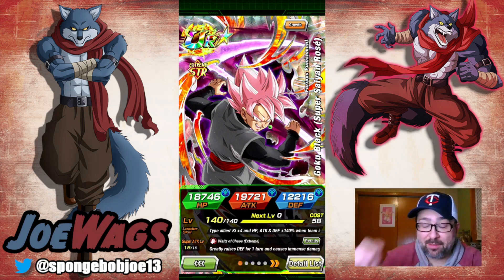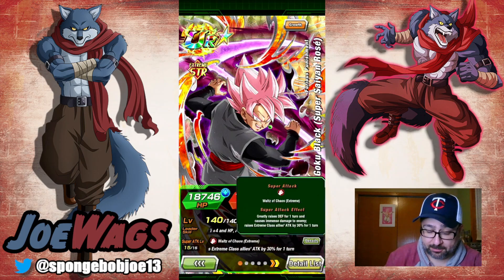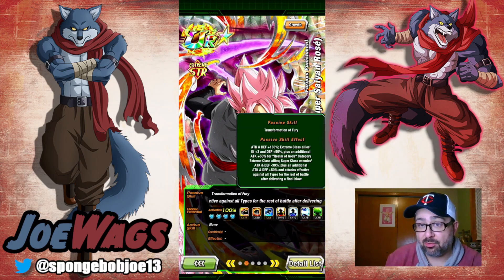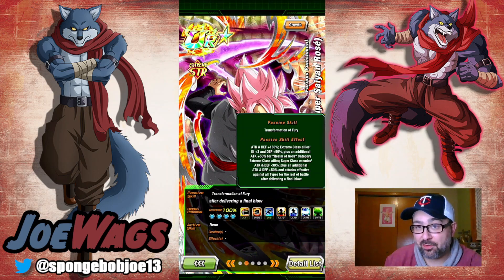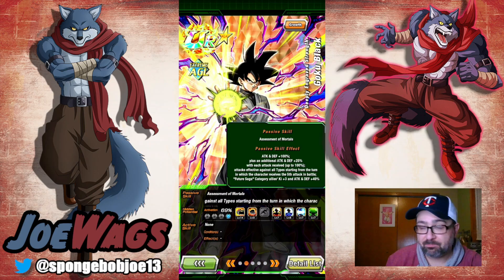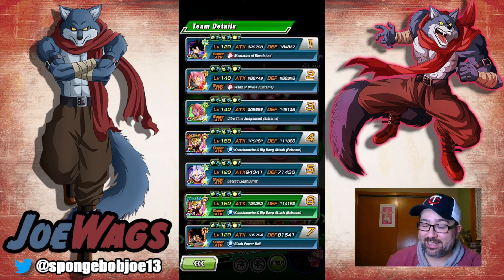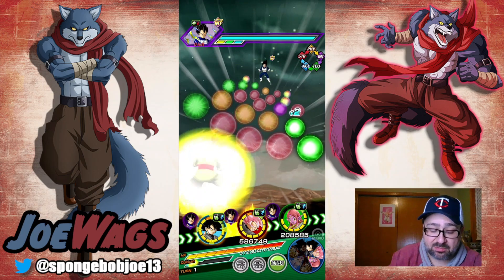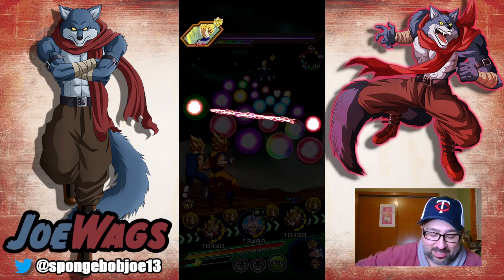EZA STR GOKU BLACK ROSE RAINBOW MAX LINKS SHOWCASE WITH AGL GOKU BLACK!!! AWESOME SUPPORT!!!